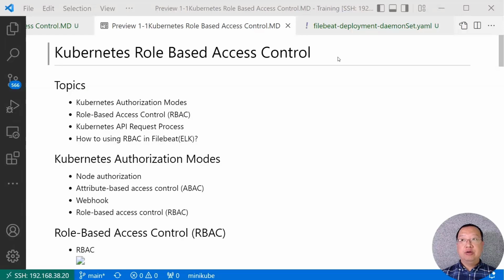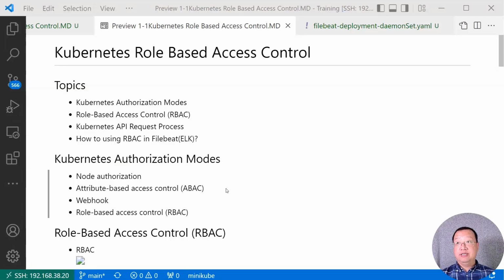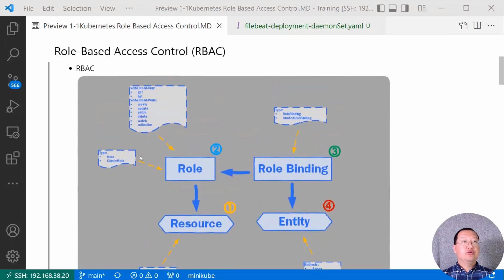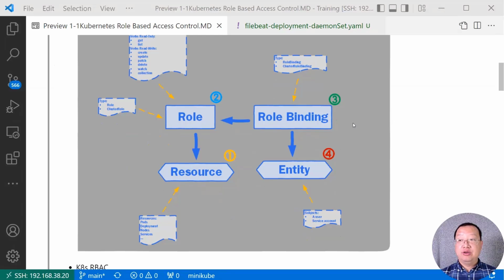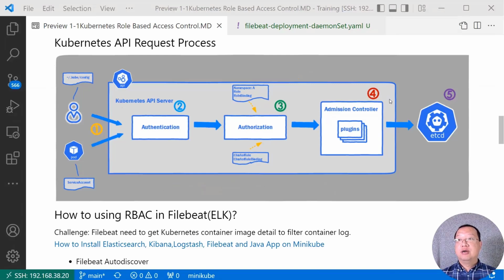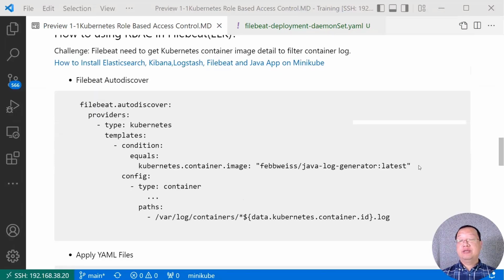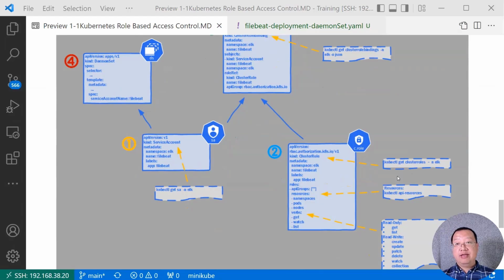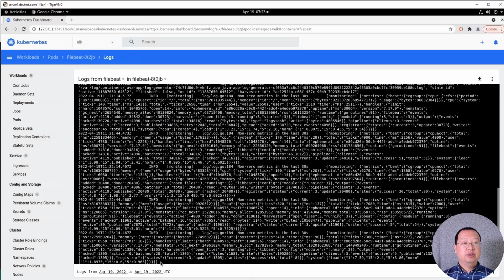Kubernetes Security Role Based Access Control | Hands-on Demo using RBAC fix ELK Deployment Issue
I start new videos for Kubernetes Security from CI/CD view.

In this video, we're going to deep into Kubernetes Role-Based Access Control and Demo how to use RBAC knowledge to fix ELK deployment issues.

After you completed the video, you will deeply understand the RBAC of Kubernetes and have experience with how to use RBAC to fix deployment issues.

00:00 Start
01:03 Kubernetes Authorization Modes
02:43 Role-Based Access Control (RBAC)
05:06 Kubernetes API Request Process
07:18 How to Use RBAC in Filebeat(ELK)?
   08:42 Add RBAC Detail
   09:11 API Group
   10:42 Verify fix
11:08 Summary

Also, if you're new to Docker, or Helm 3 or K8S, check out my guides below: